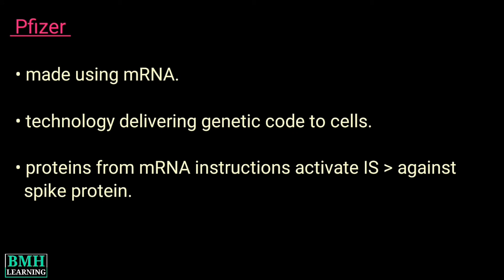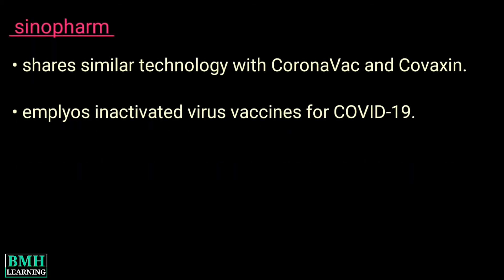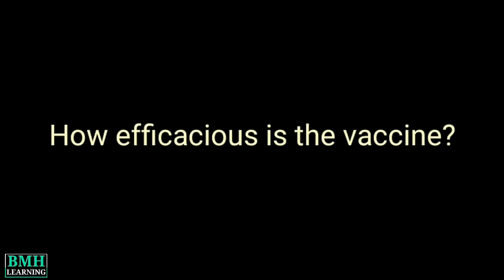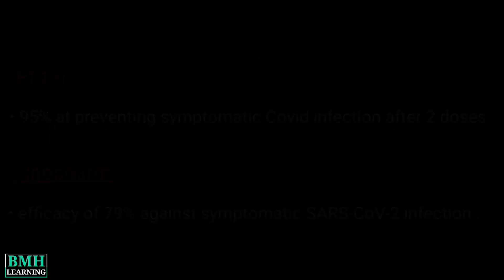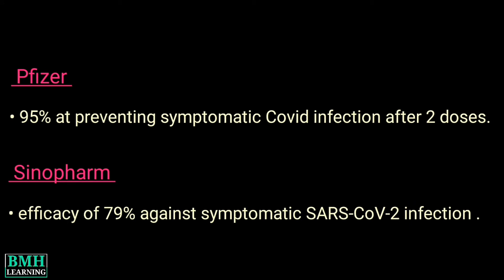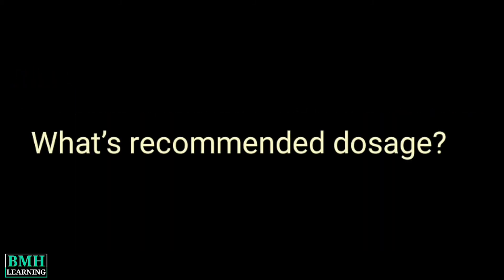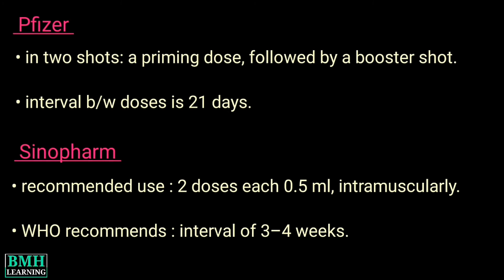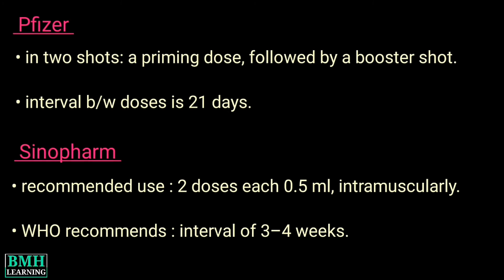Pfizer Vs Sinopharm Covid 19 Vaccine | which is better Pfizer or Sinopharm Covid 19 vaccine